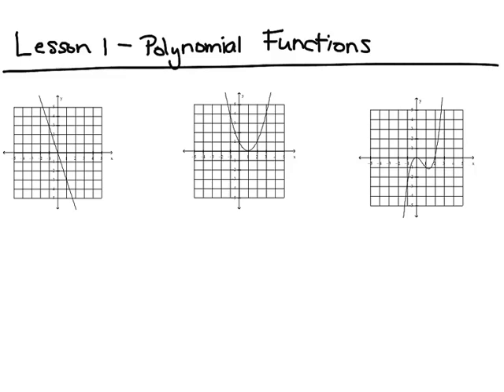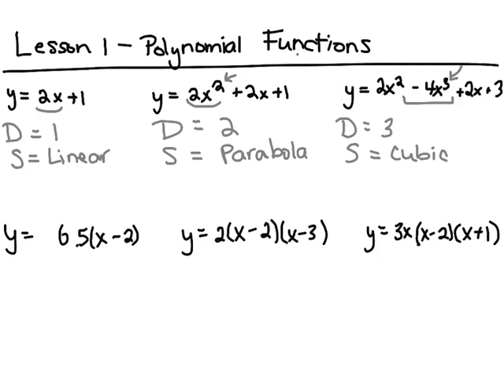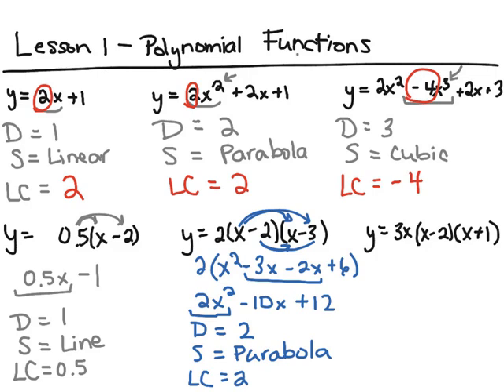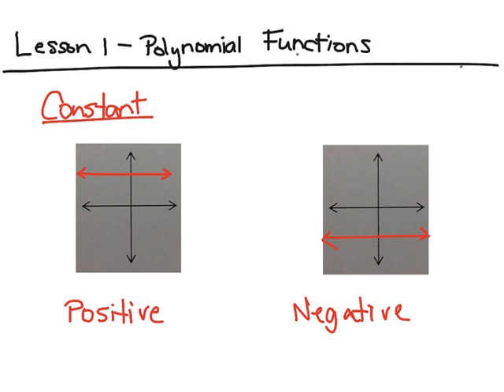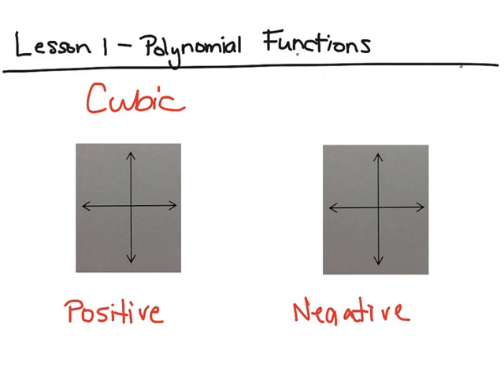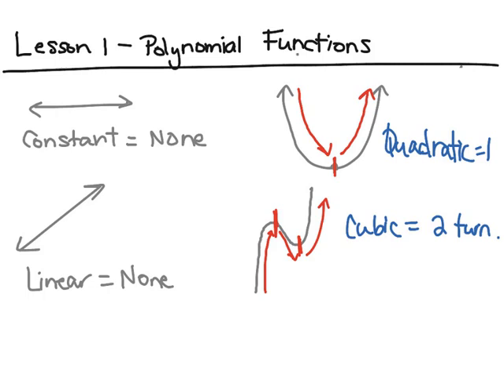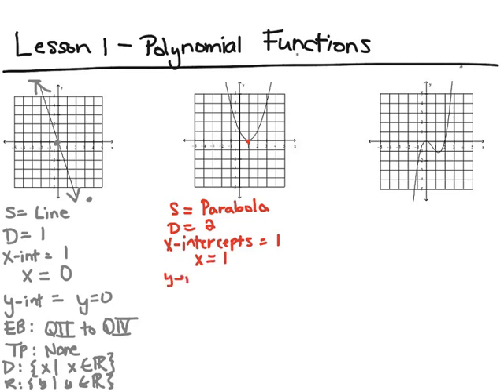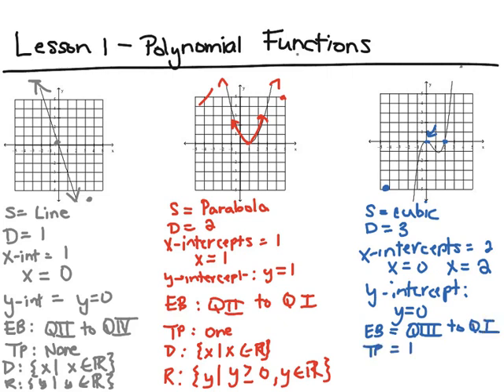Foundations 30 - Polynomial Functions - 1 - Polynomial Functions